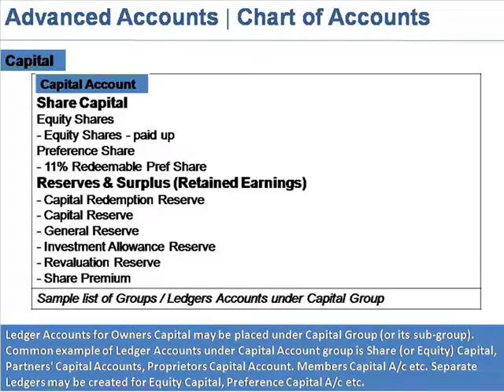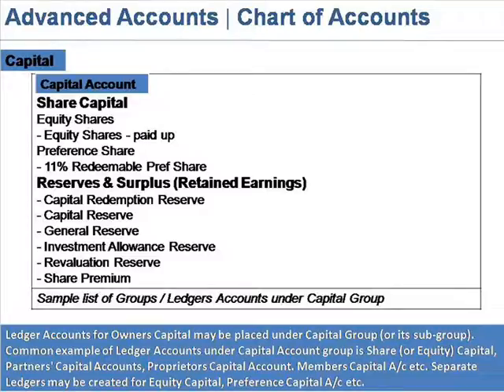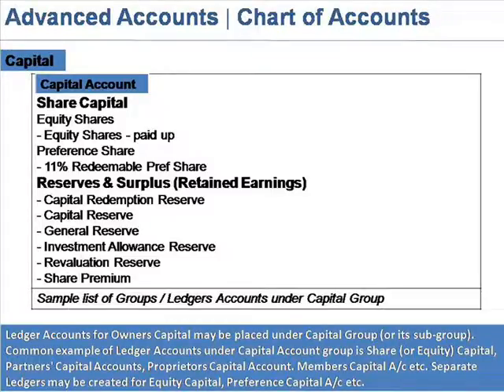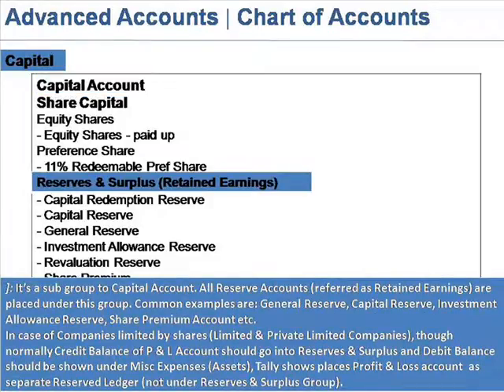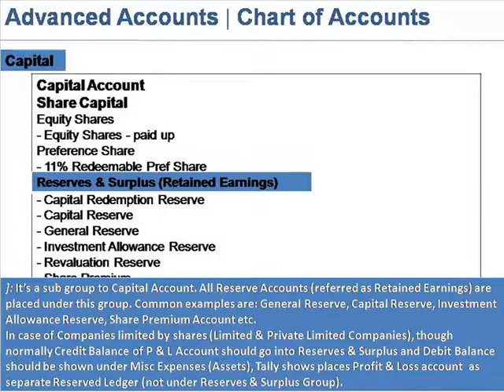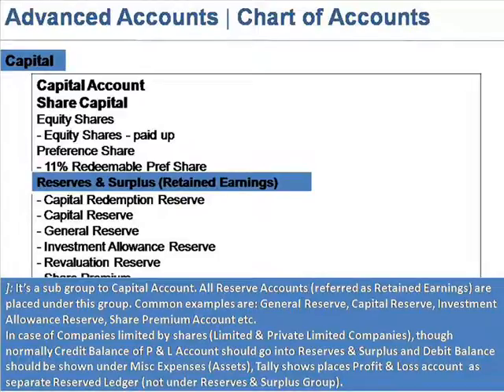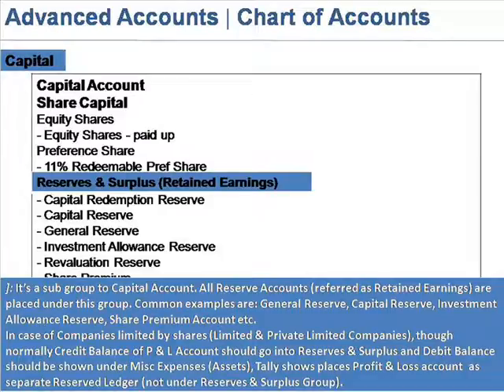Capital & Reserves Accounts Group in Tally ERP 9 | Reserved Accounts Group in Tally ERP 9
This video explains Capital & Reserves Accounts Group in Tally ERP 9